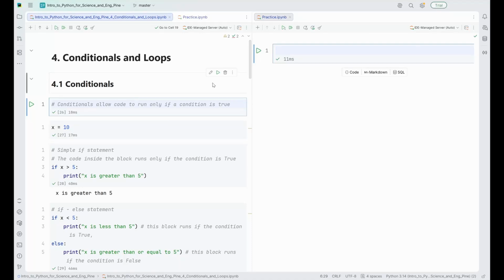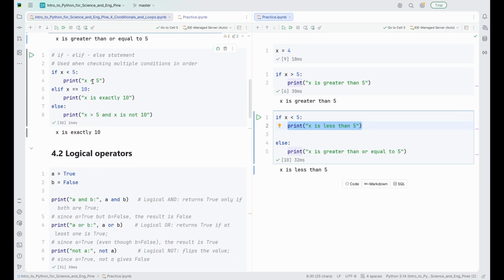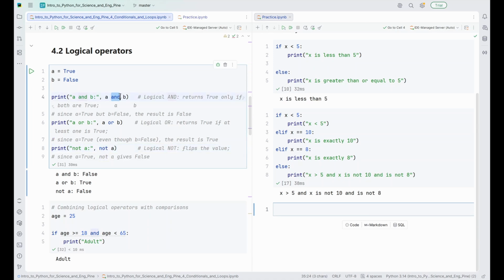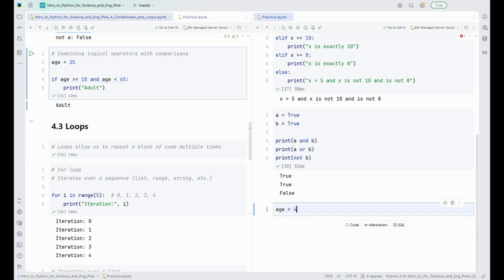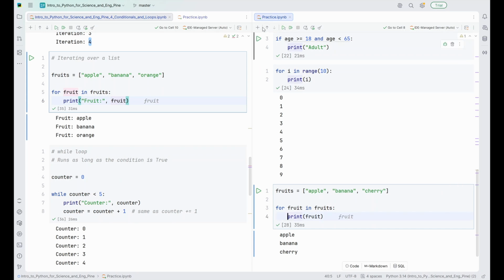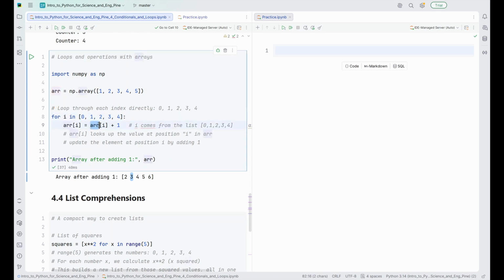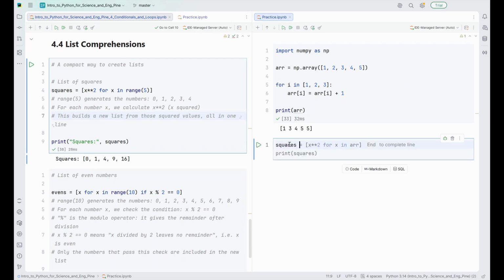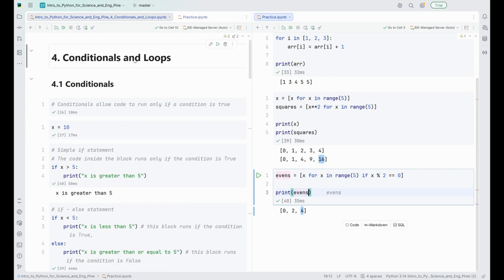Control Your Python Code: If Statements, Loops & List Comprehensions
Conditionals and Loops in Python.

0:00: Conditionals
5:39: Logical Operators
9:45: Loops
17:26: List Comprehensions